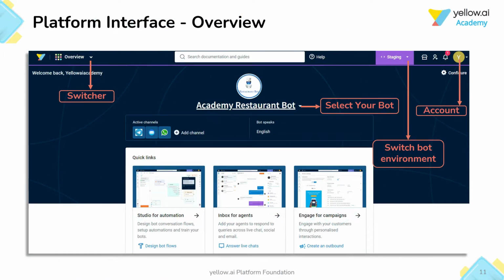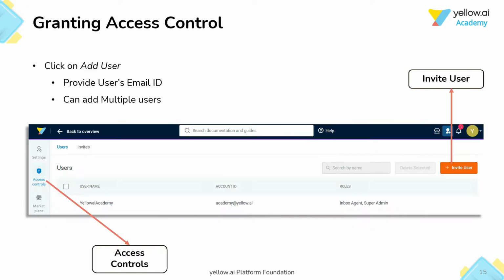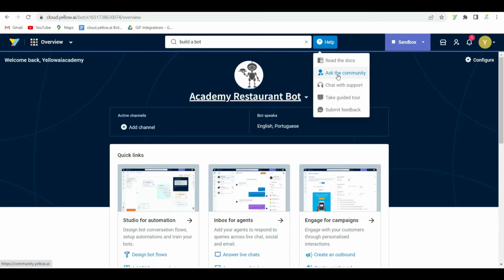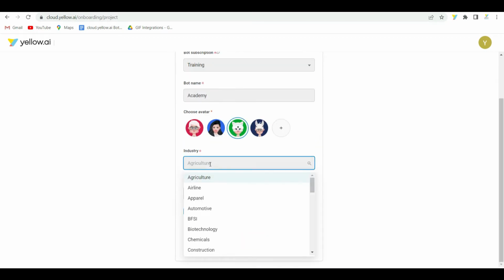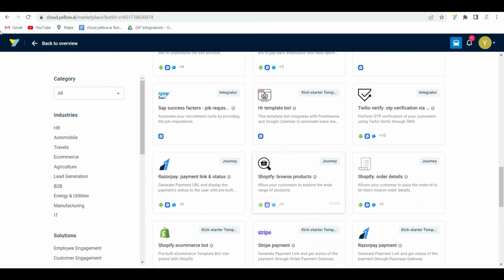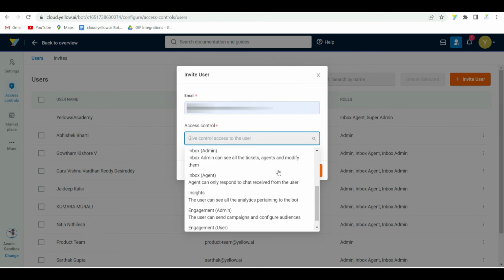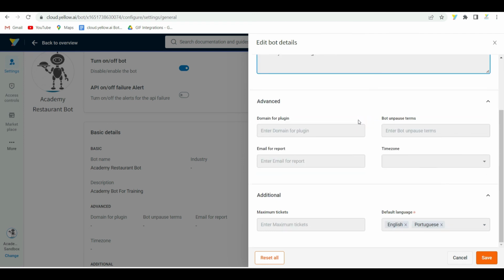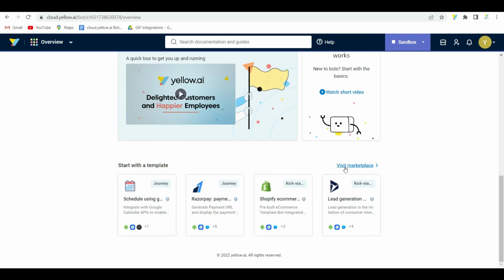New Platform Interface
A quick introduction to the new UI of Overview page.